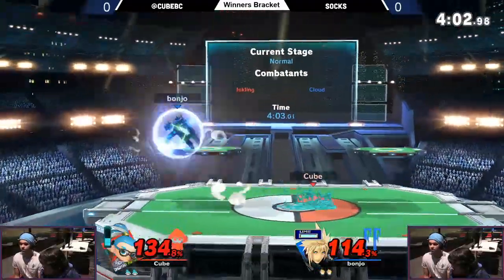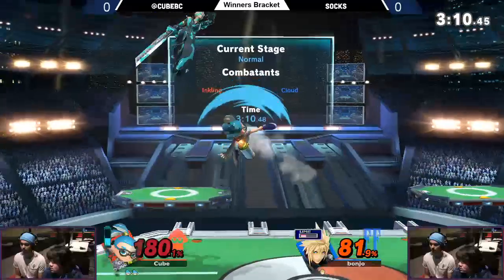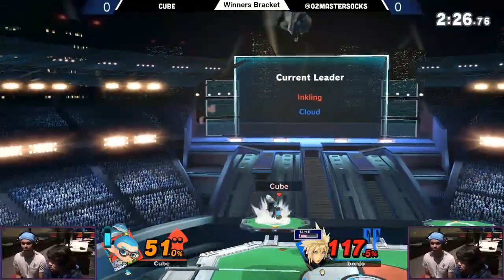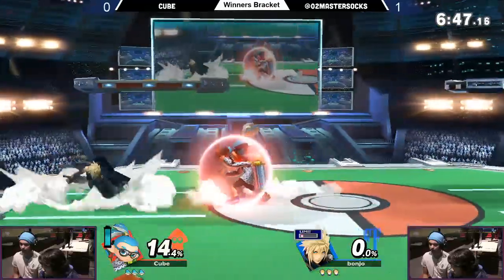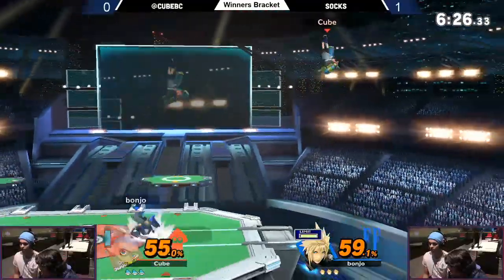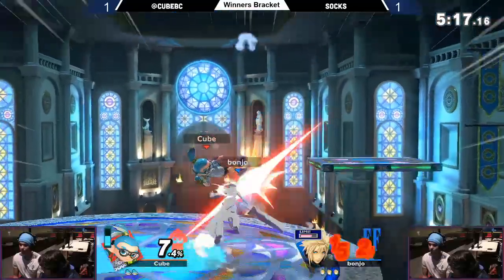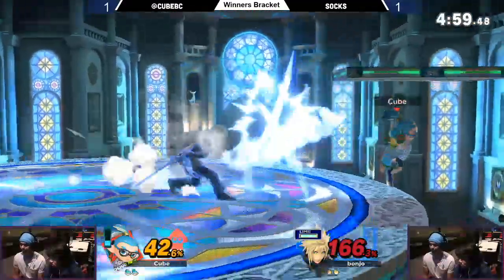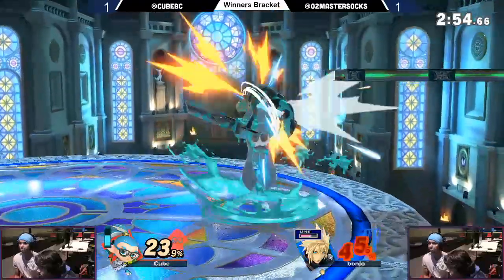SFU Tuesday #42: Socks (Cloud) vs Cube (Inkling) - Winners Round 1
SFU Tuesday #42 FT Tickle, Shoghi, Liam, Agias, Zerango, Brodypls